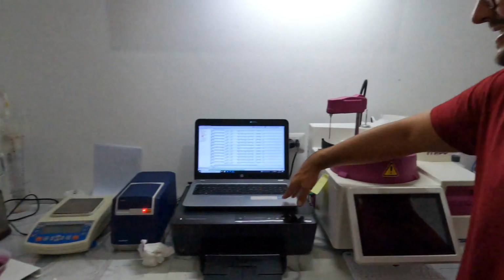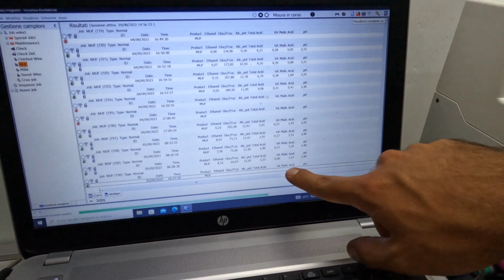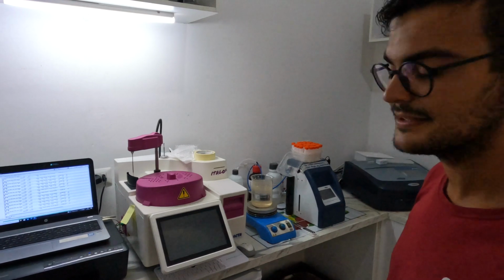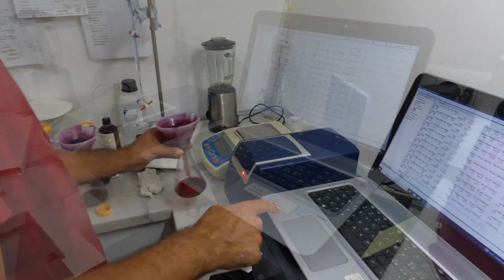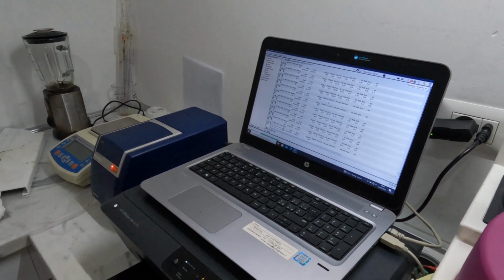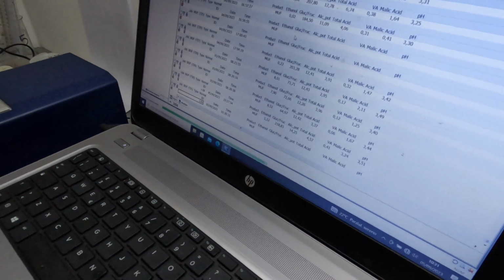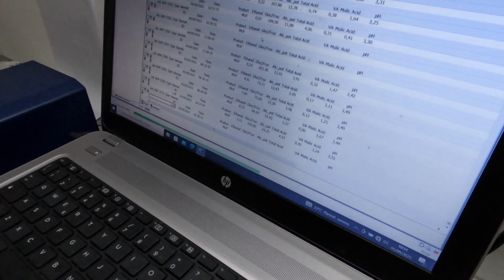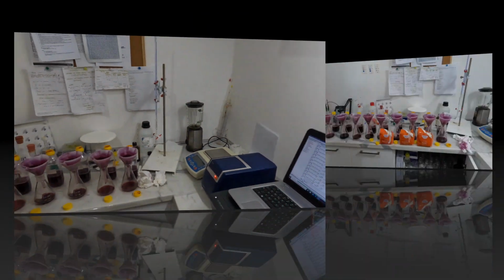La Pruina Winery - Analysis at Lab, Puglia, Italy, September 5, 2023.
Fermentation Progression Analysis at La Pruina Winery Lab, Puglia, Italy, September 5, 2023. @ramsivakumaran